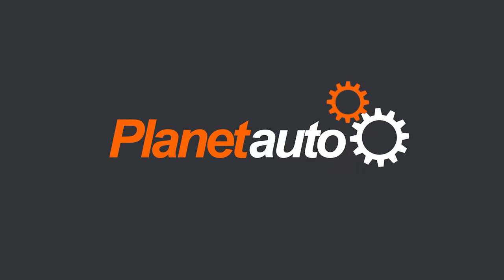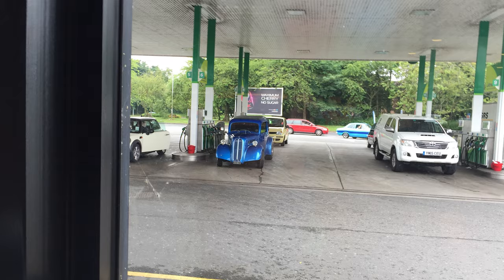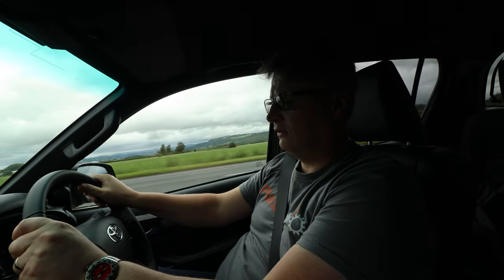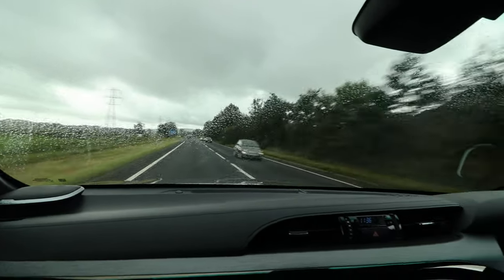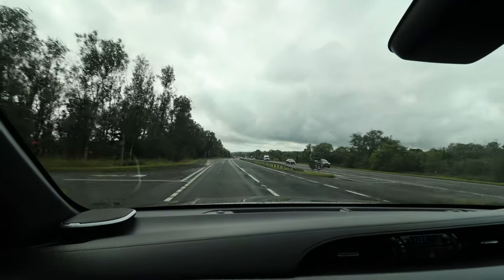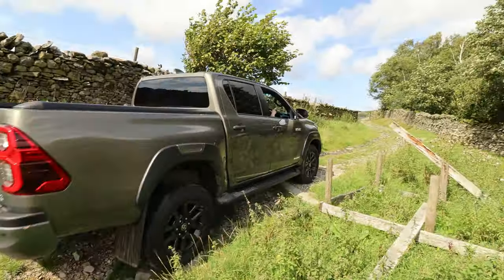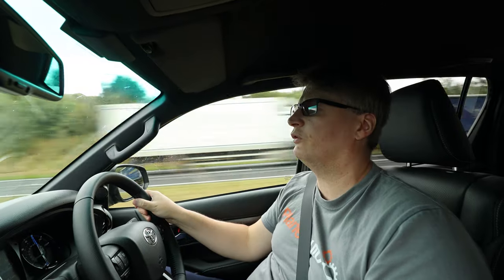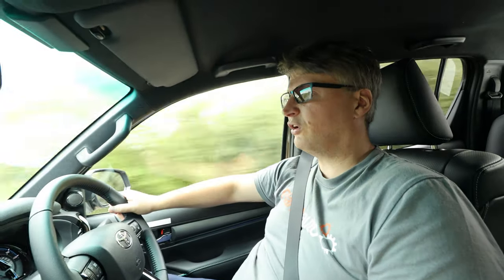New Toyota Hilux Road Review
During our time with the Toyota Hilux, we also got to grips with how well the Invincible X performed on road!

With five trims in the range, you can pick and choose from:
The Active 2 Door Single Cab:                prices start from £32,385.00
The Active 4 Door Extra Cab:                  prices start from £33,885.00
The Active 4 Door Double Cab:               prices start from £34,635.00
The Icon 4 Door Double Cab:                  prices start from £37,185.00
The Invincible 4 Door Double Cab:         prices start from £40,135.00
The Invincible X 4 Door Double Cab:     prices start from £44,485.00
The GR Sport 4 Door Double Cab:          prices start from £48,160.00